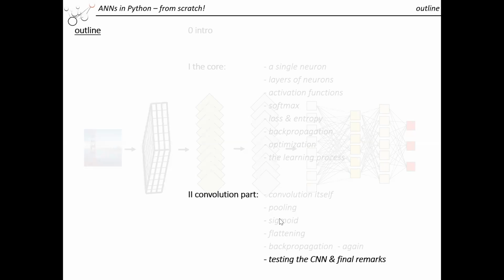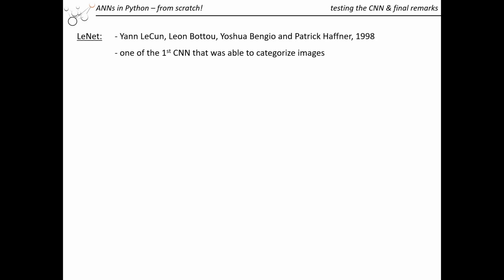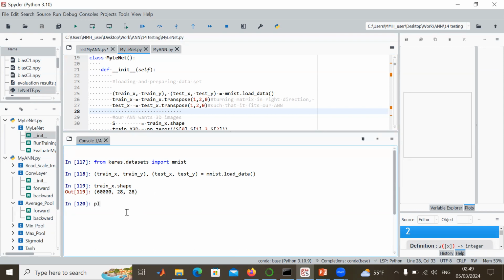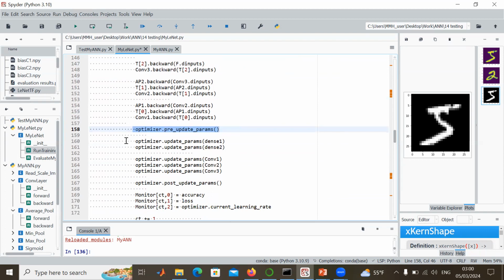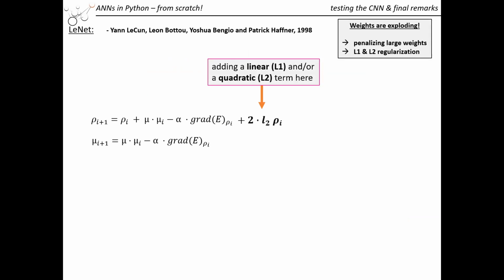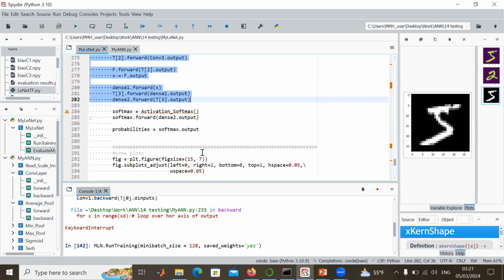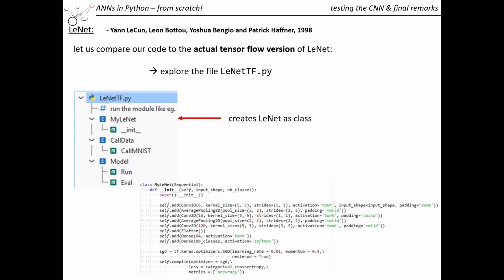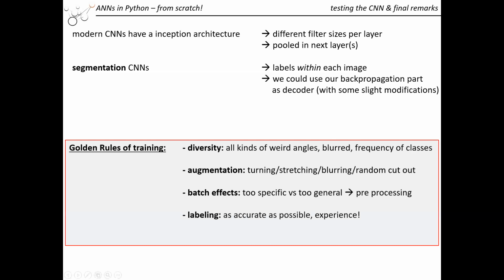CNN 6 Building and Testing CNN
11/11 building LeNet with our CNN tools and comparing it to LeNet TF